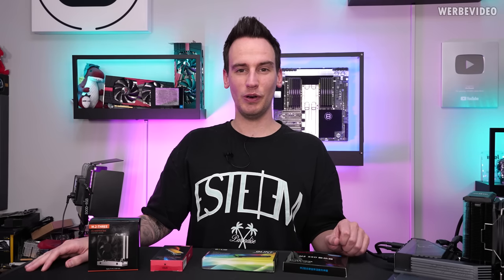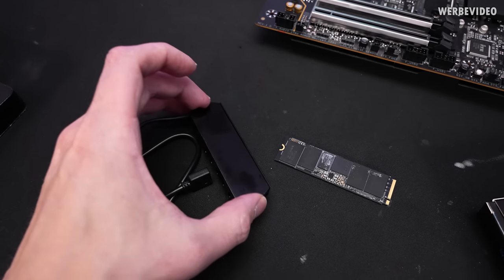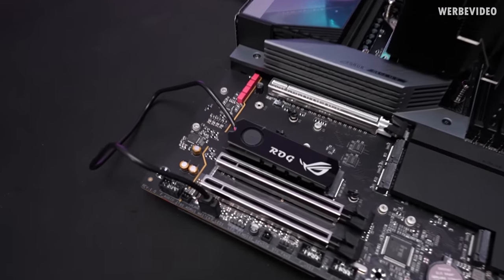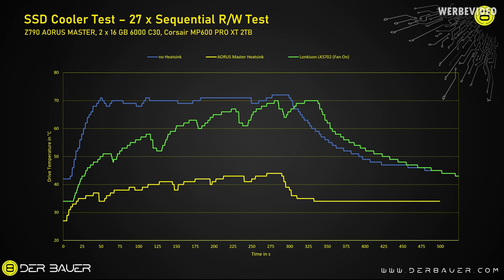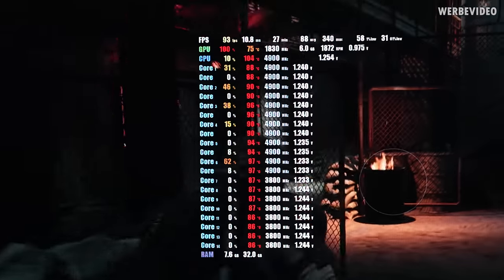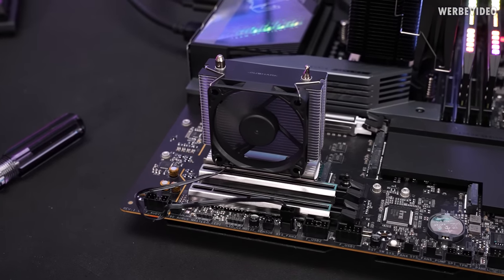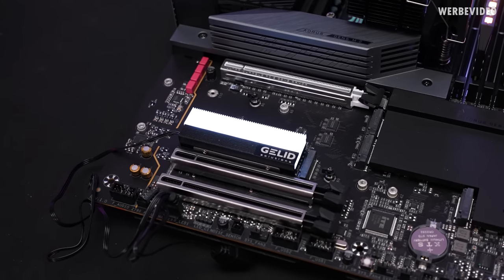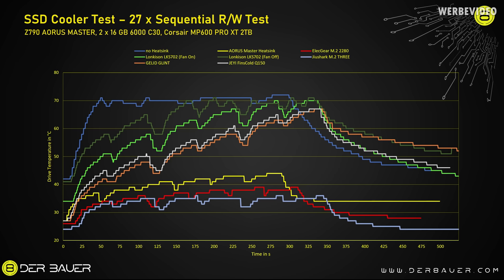More AliExpress garbage? This M.2 cooler was surprisingly good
Timestamps:
0:00 Intro
0:33 Test system
0:58 Lonkison M.2 SSD cooler
4:06 Lonkison temperatures
5:39 Jiushark M.2-Three M2 SSD Heat Sink
8:00 Jiushark temperatures
8:32 Gelid Solutions GLINT ARGB M.2 SSD Cooler
9:40 GLINT Temperatures
10:08 JEYI FinsCold Q150 M.2 SSD Radiator
11:05 FinsCold Q150 temperatures
11:36 Summary / Conclusion
13:23 Outro